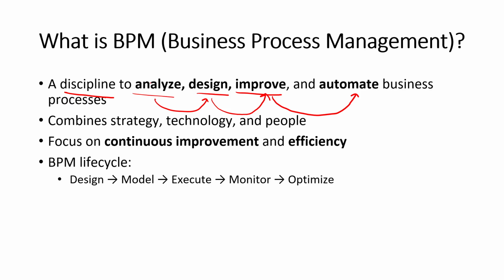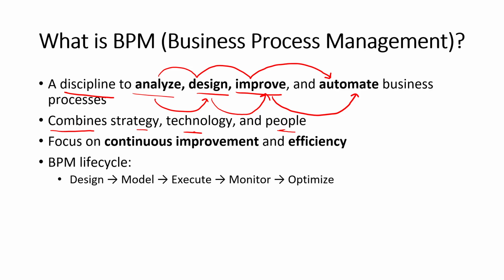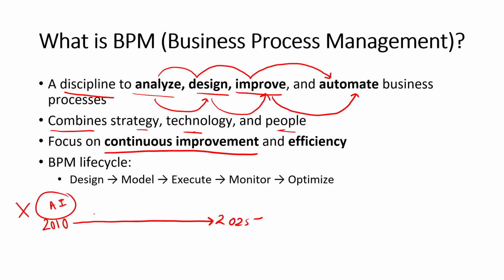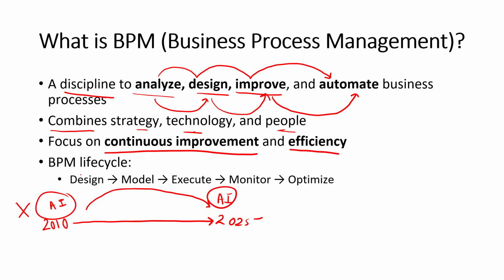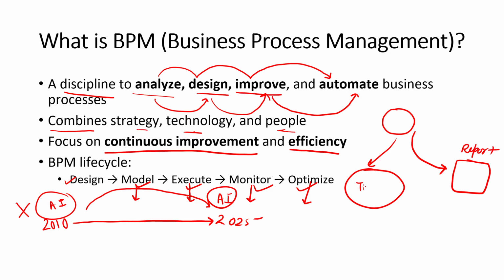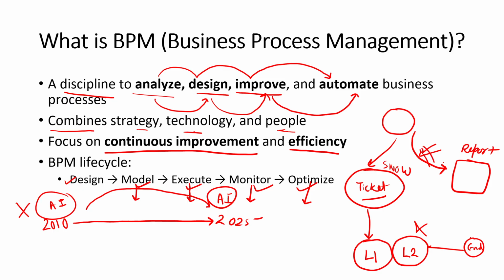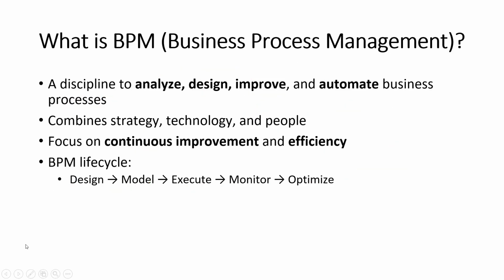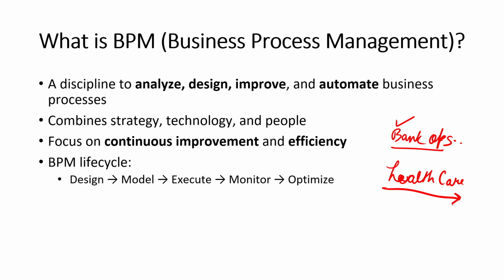Build Career with BPM | What is BPM | Part - 3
🎥 What is BPM (Business Process Management)? | Explained Simply

In this video, I explain what BPM (Business Process Management) is and why it’s so important for today’s organizations.

You’ll learn:
✅ What BPM means
✅ Why businesses need BPM
✅ Real-life examples of BPM in action
✅ The BPM lifecycle (Design → Model → Execute → Monitor → Optimize)
✅ Popular BPM tools like Appian, Pega, and IBM BPM

Whether you’re new to BPM or looking to start a career in it, this video gives you a clear and practical understanding.

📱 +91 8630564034